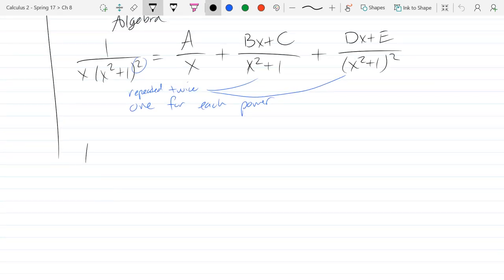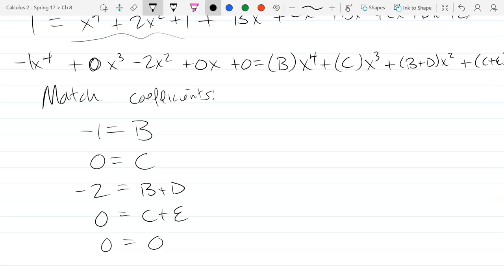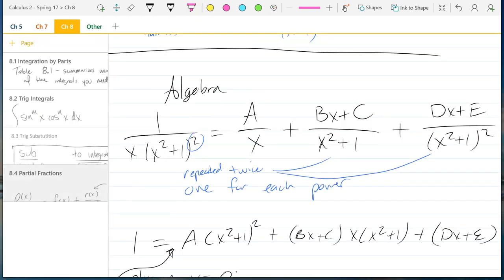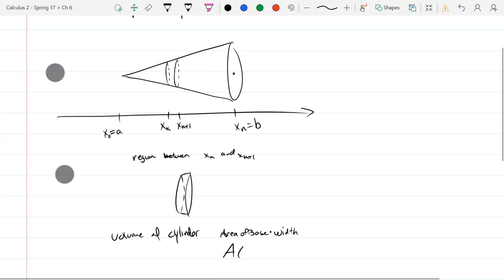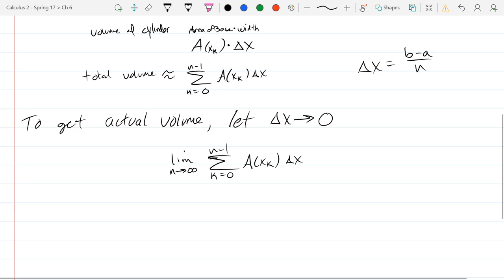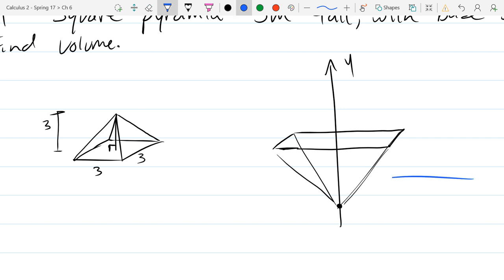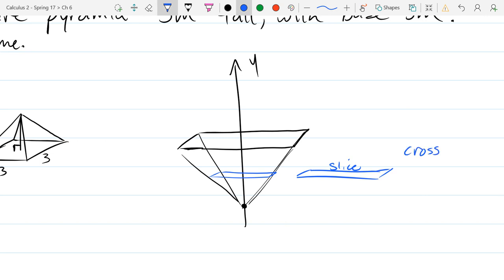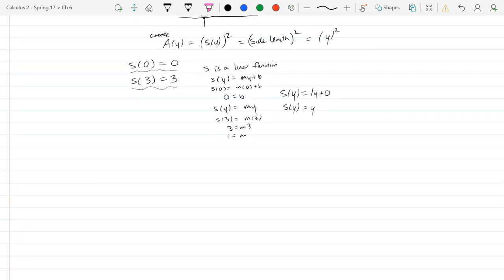Chris C's Calculus 2 lecture 2017 05 04